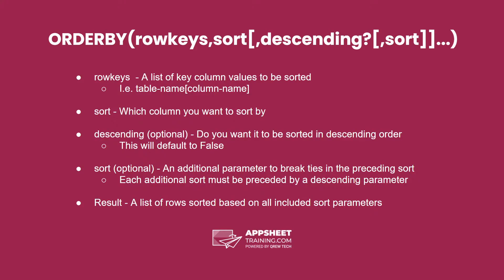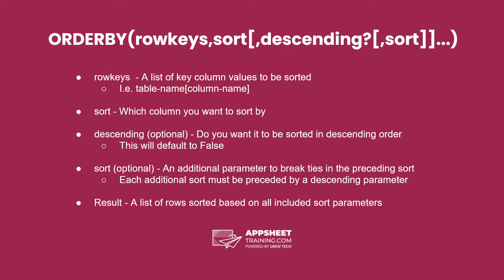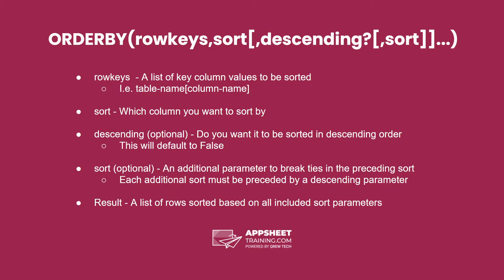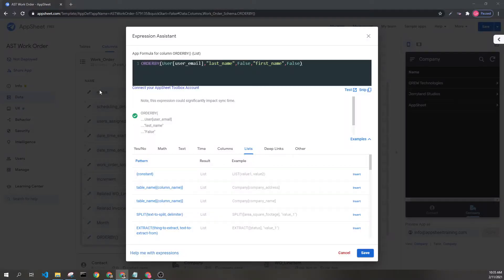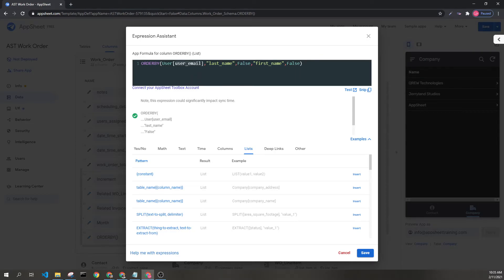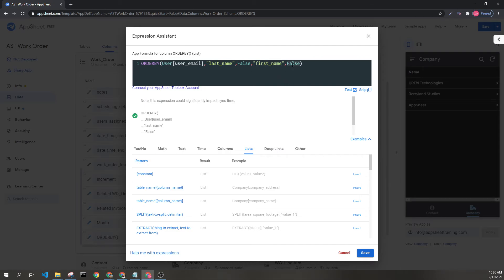AppSheet ORDERBY() Expression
AppSheet Training Documentation for ORDERBY(key-or-ref-list, order-by-column1, [use-descending-order1, order-by-column2, use-descending-order2, ...])
Category: LISTS
Result: List